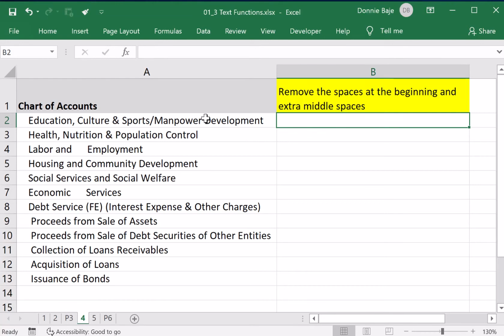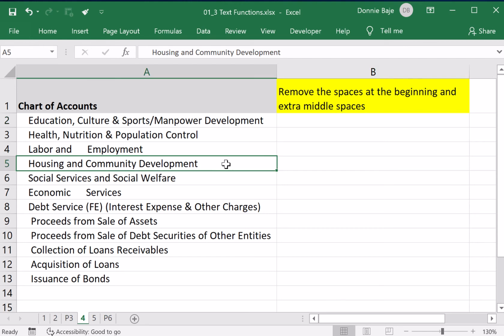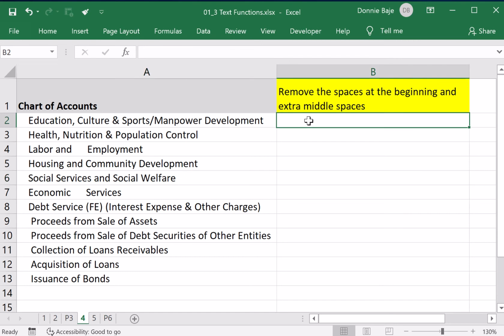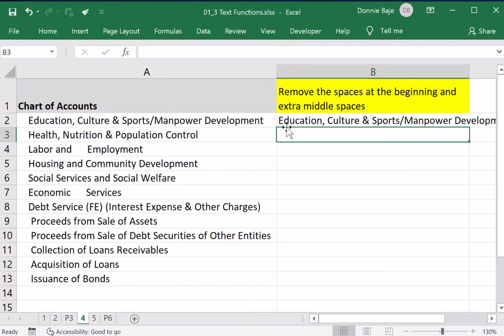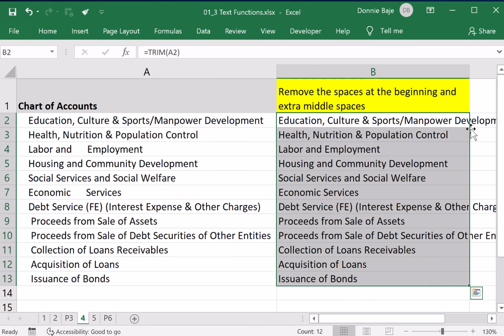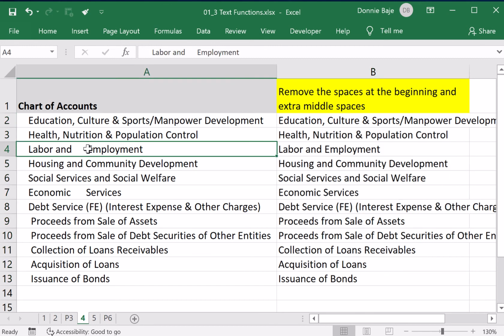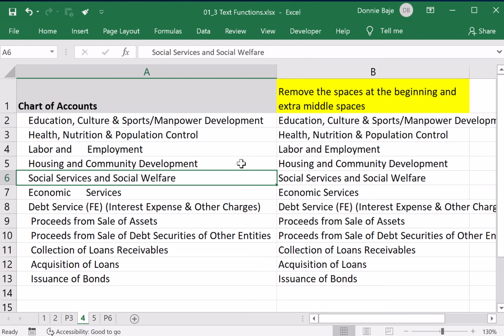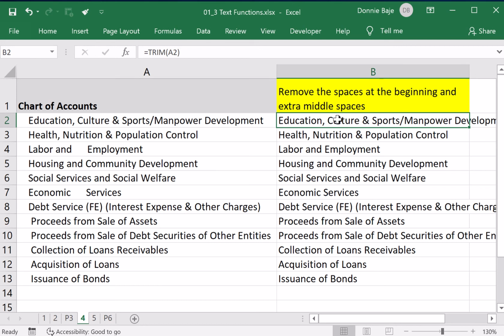Using TRIM in Excel to Remove Spaces